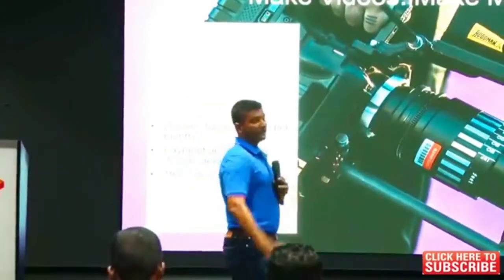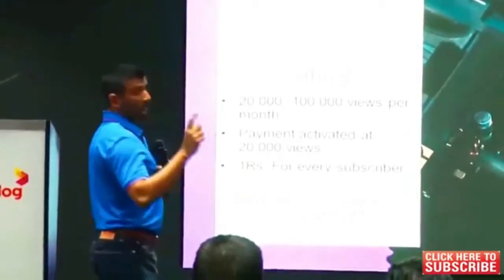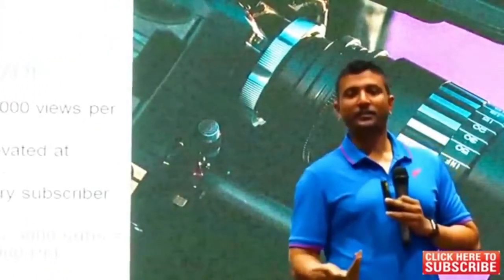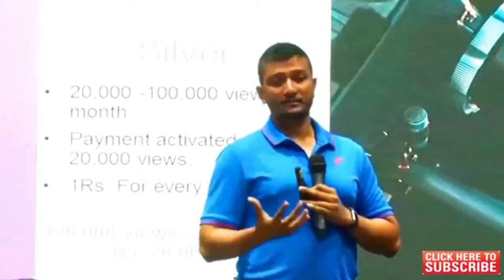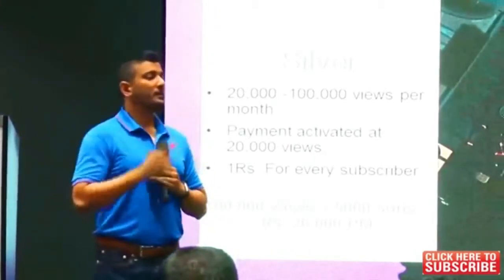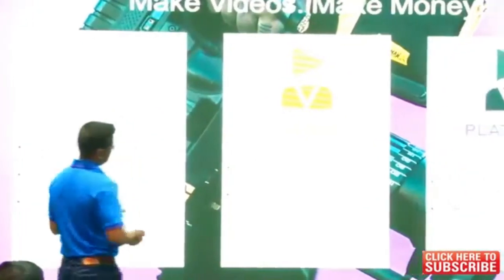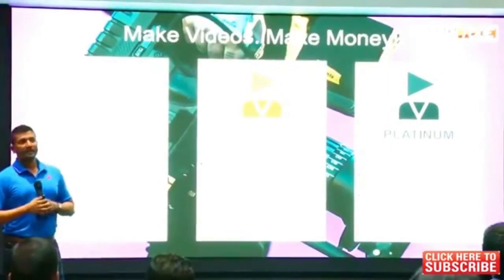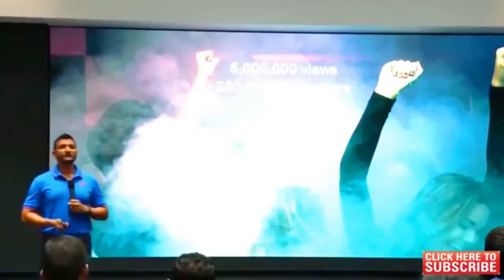ABOUT VIUTUBE AND PAYMENT-SRI LANKA SERVER,SIMILER TO YOUTUBE.SRI LANKAN 1ST BROWSER...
LINK-viutube.lk